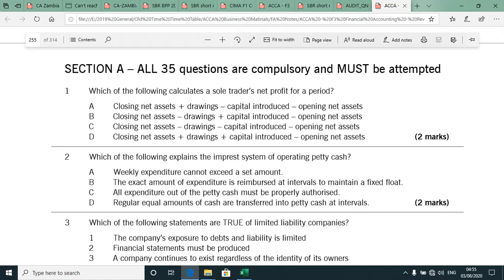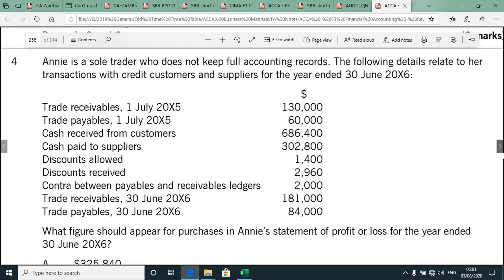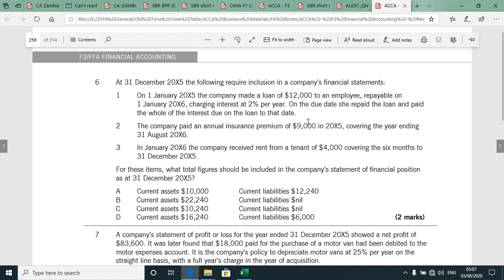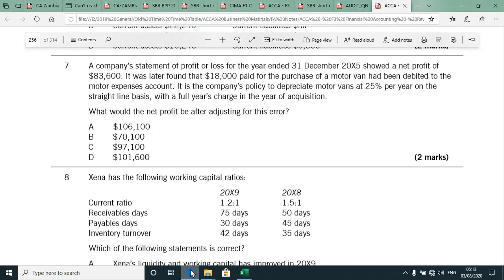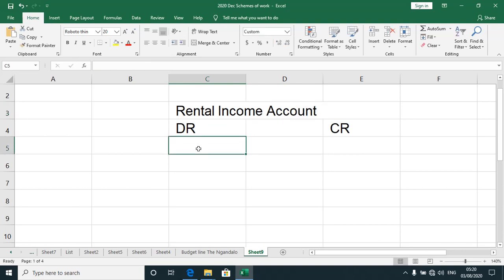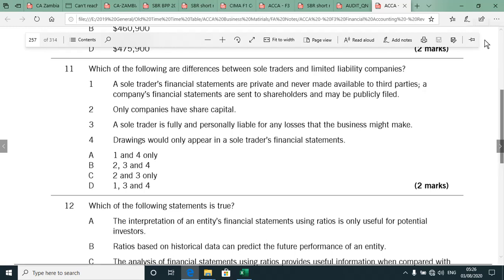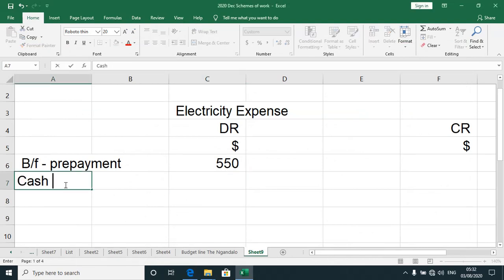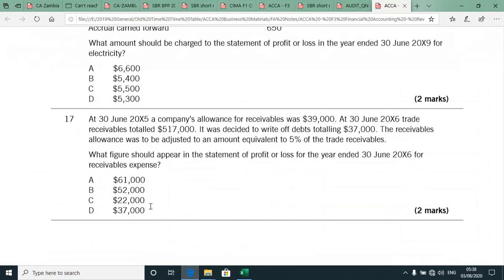FFA revision one